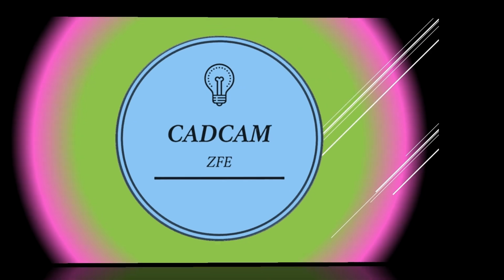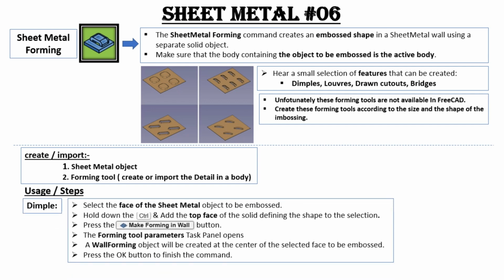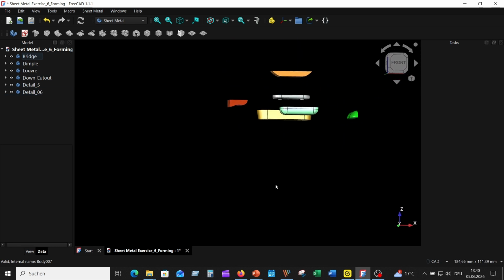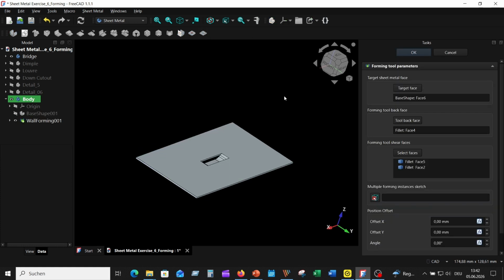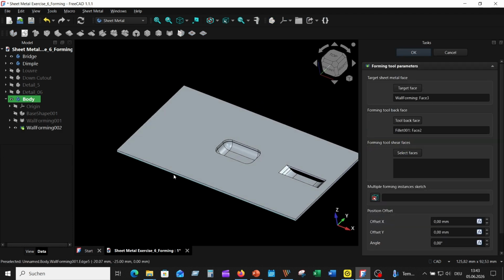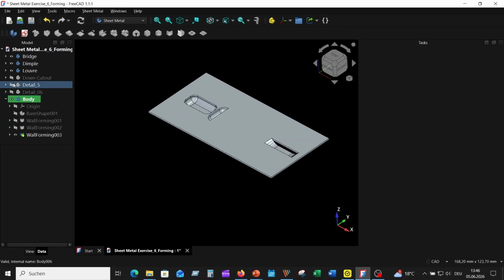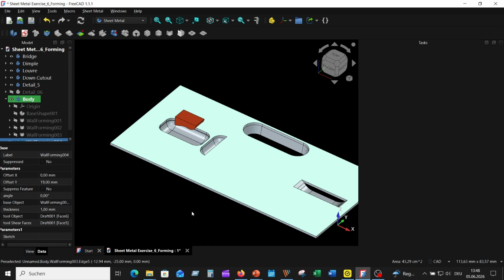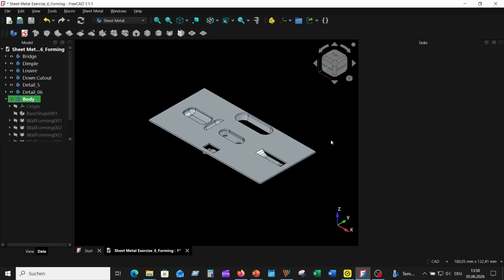FreeCAD Tutorial for beginners, Sheet Metal embossing & Forming Tools #06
In this FreeCAD Sheet Metal tutorial, I will show you, how to create an embossing on a sheet metal plate, with the help of FreeCAD Sheet metal forming tool.